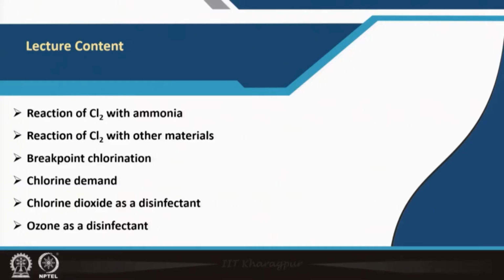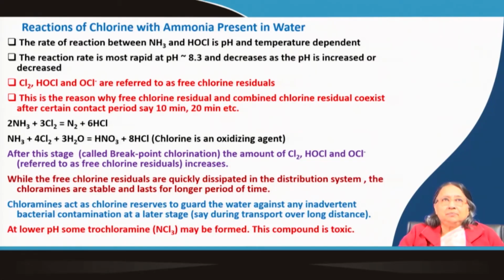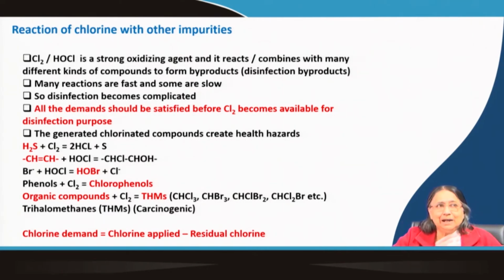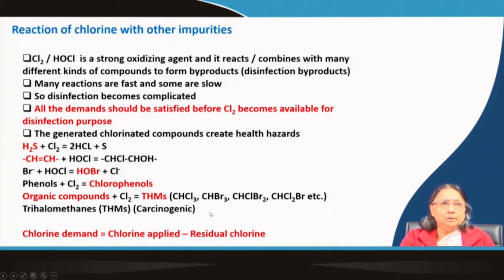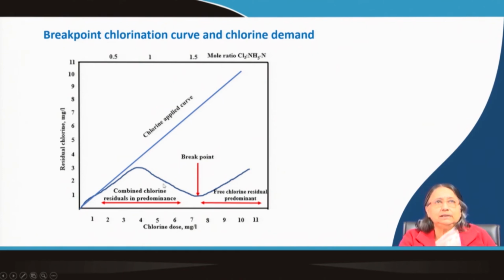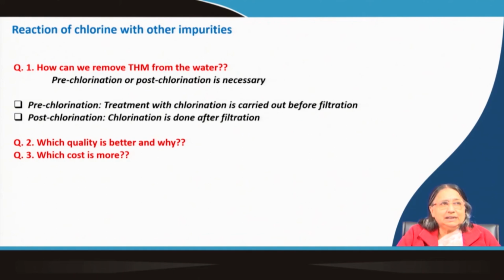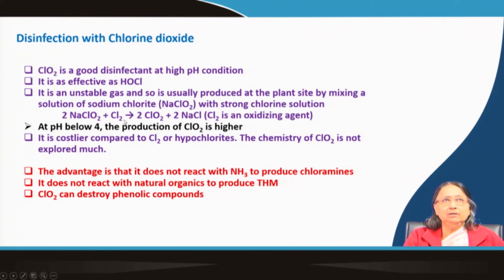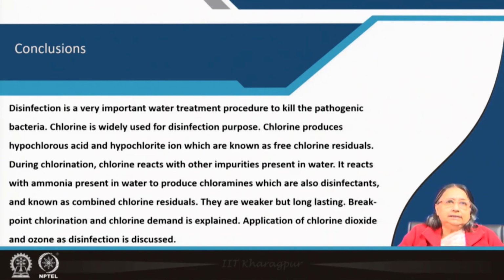Chlorine chemistry and disinfection (Part-B)